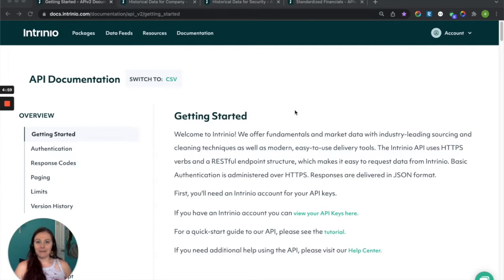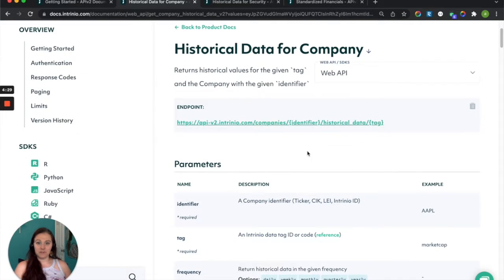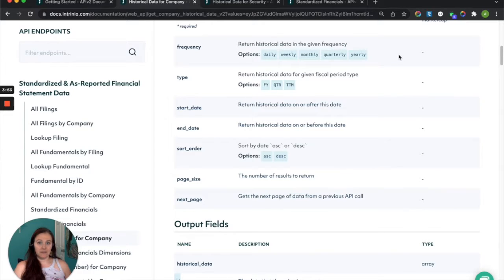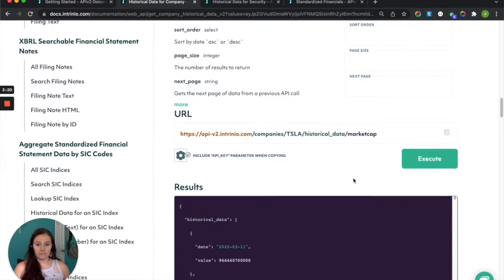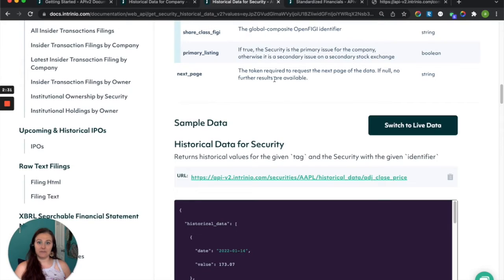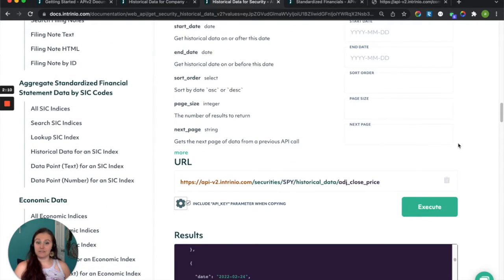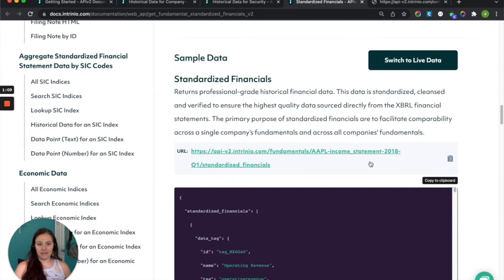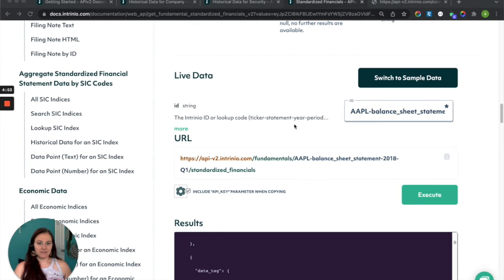Endpoint Review Fundamental Data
Intrinio's Onboarding and Technical Support Engineer, Aurora Marshall walks us through how to navigate and access our 2 most popular endpoints for Fundamentals Data.

1. Historical Data for Company
2. Standardized financials for API